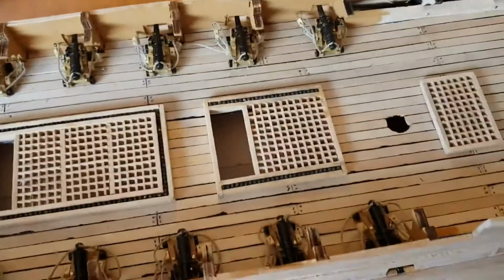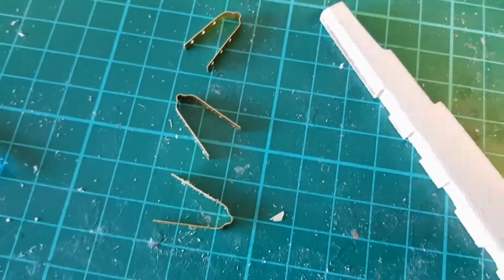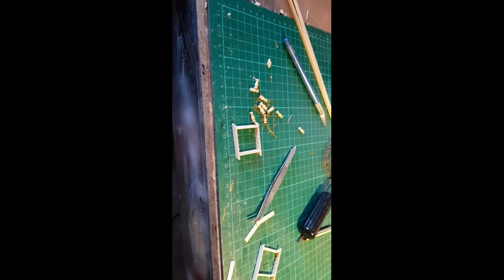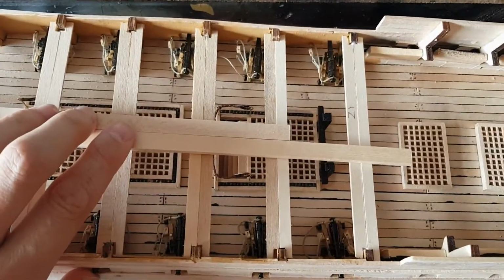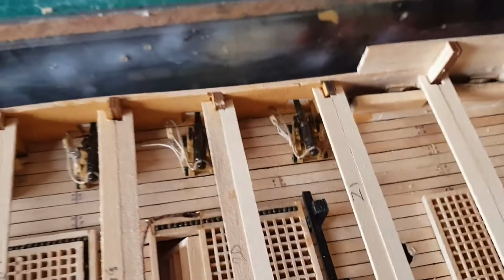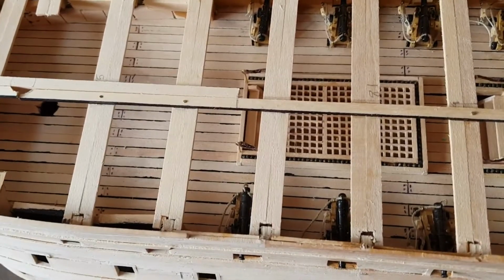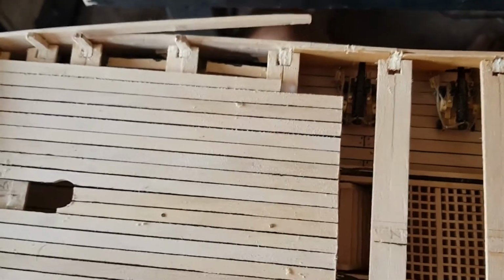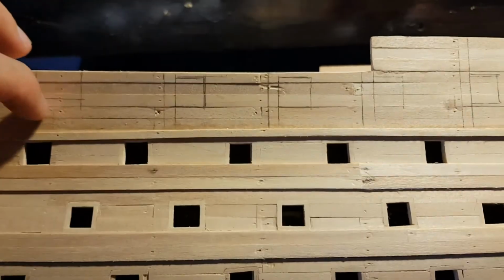Deagostini HMS Victory Build Log 5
Sorry for late video due to being on holiday